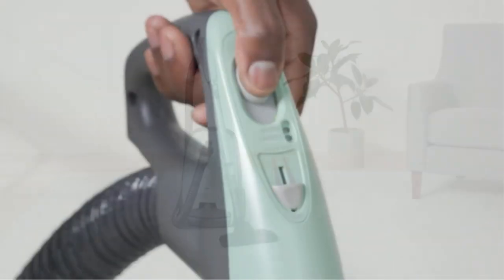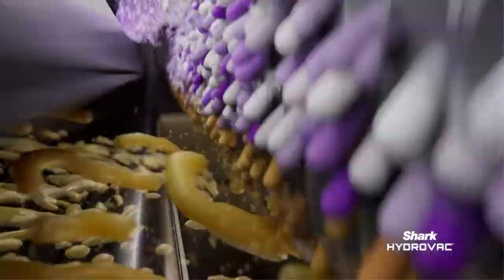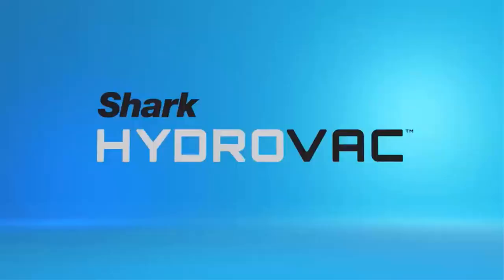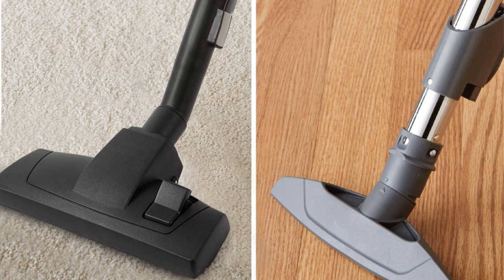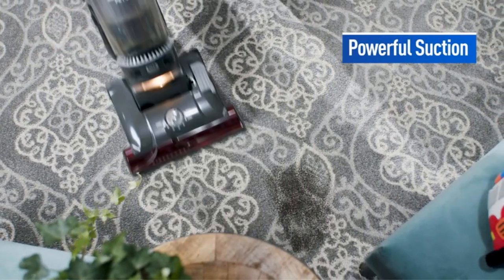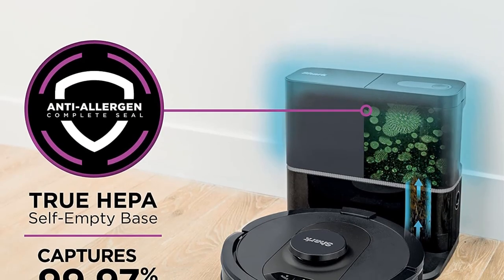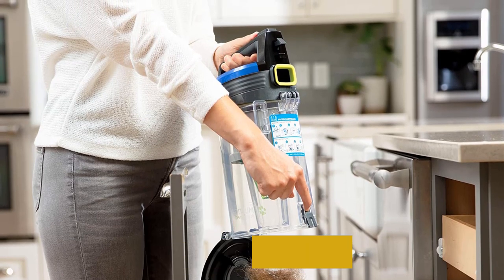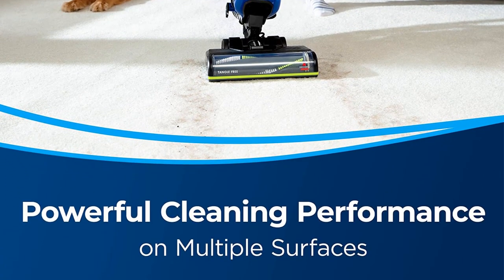✅Best HEPA Vacuums 2023 | HEPA Filter Vacuums | Reviews, Features & Guide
1. Kenmore AllergenSeal Bagless.

2. Kenmore 200 Series.

3. Hoover WindTunnel 3 Max.

4. Shark AV2501S.

5. Bissell MultiClean Allergen.

When it comes to buying a vacuum cleaner, there are many aspects to consider. Whether you’re looking at latest features, the noise output, or your budget, there’s one other key consideration to keep in mind with vacuums – filtration. ‘HEPA’ filters in a vacuum cleaner are a necessity if your allergies and asthma are triggered by dust and cleaning. To find out where you can get your hands on a HEPA filter vacuum, read on as Canstar Blue brings you the following guide to HEPA filter vacuum cleaners and how they work.

Others Video
Best Activity Trackers For Dogs-Top Gps Dog Tracker

      owners.